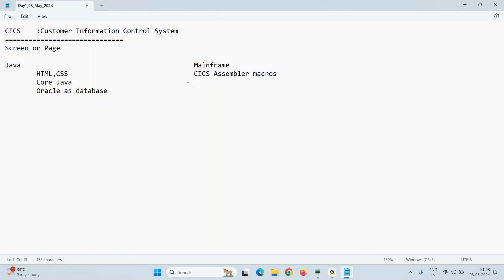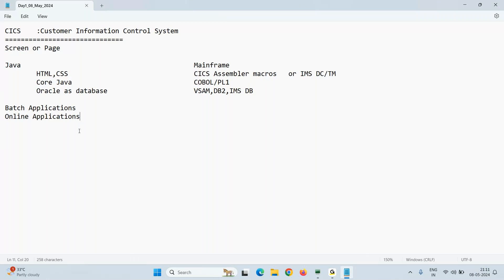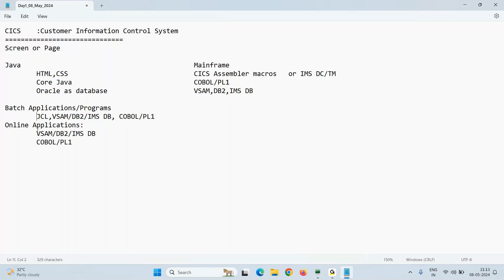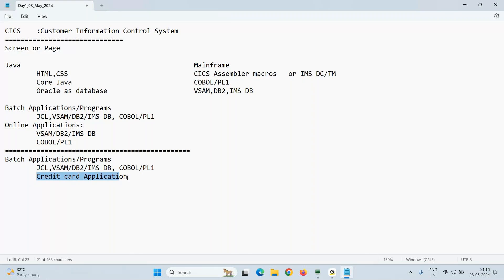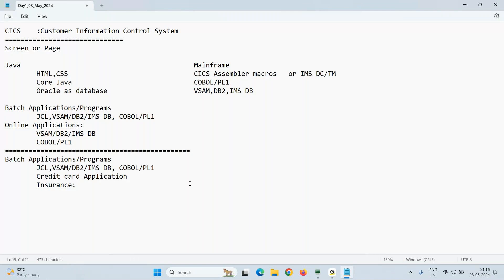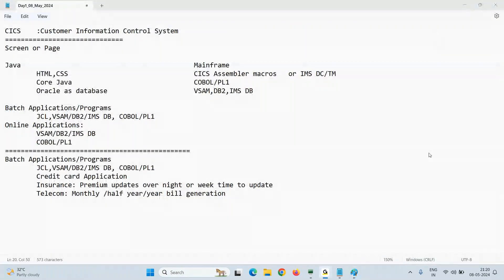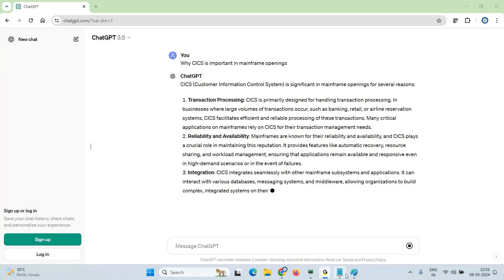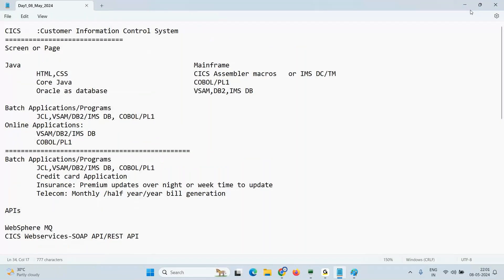CICS day1 training in May 2024 Day1 08 May 2024|+91-7997745085--